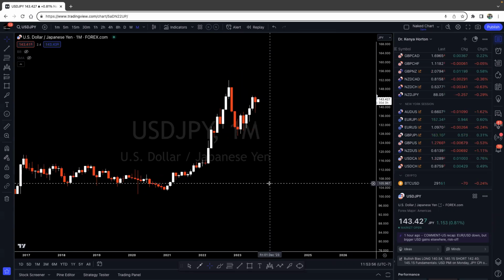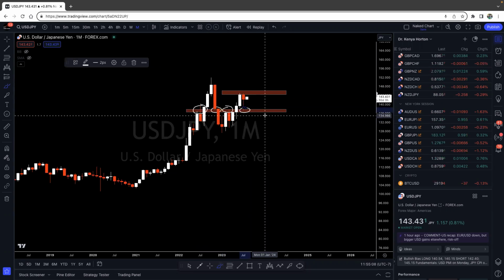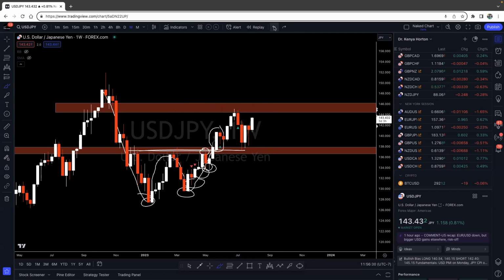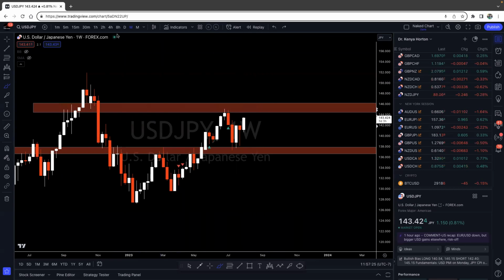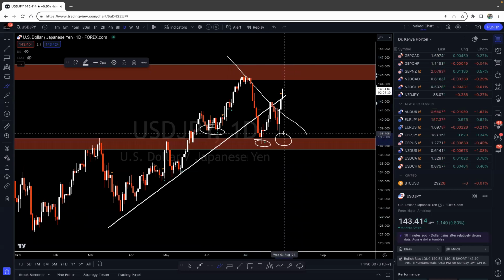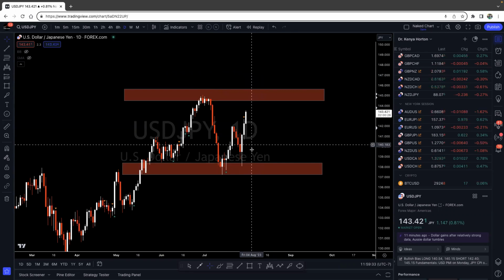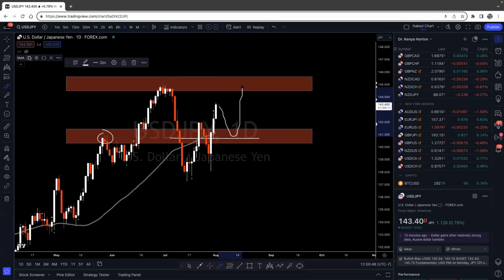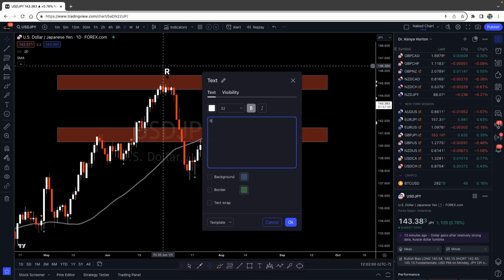🔴 USDJPY Technical Outlook I THE PERFECT AREA & Levels to Watch